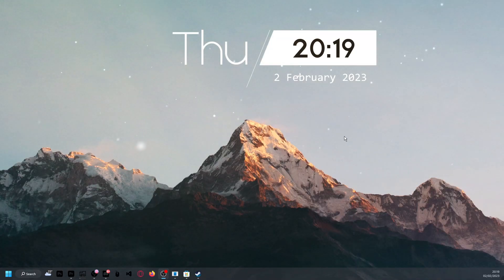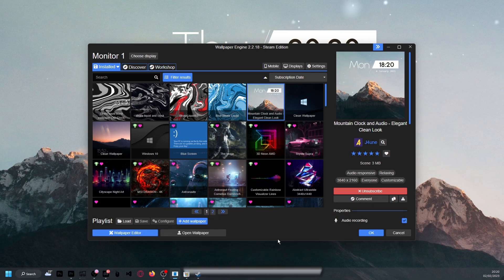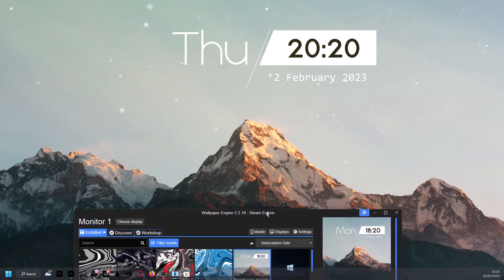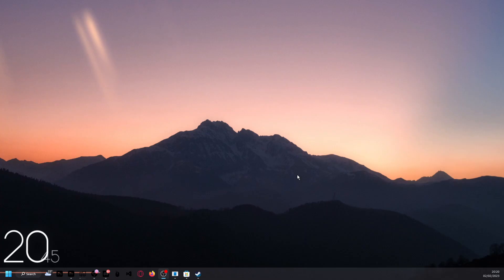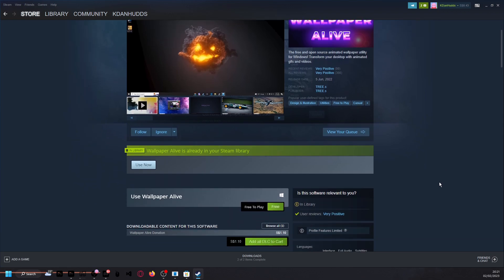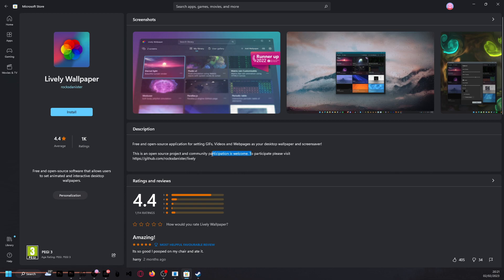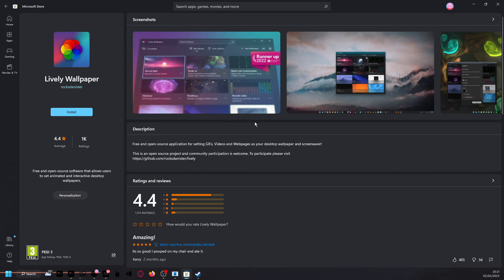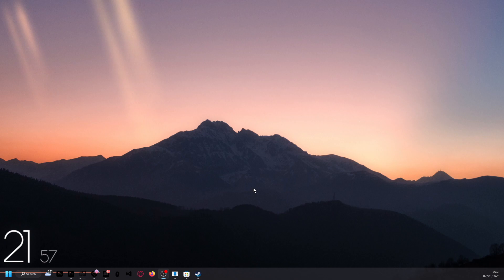How to get an animated wallpaper for free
My Equipment
Editing software: Adobe Premiere Pro
🎤Mic: Presonus PX-1 Condenser Microphone
🖱️Mouse: Logitech G Pro Wireless
⌨️Keyboard: Steelseries Apex Pro TKL